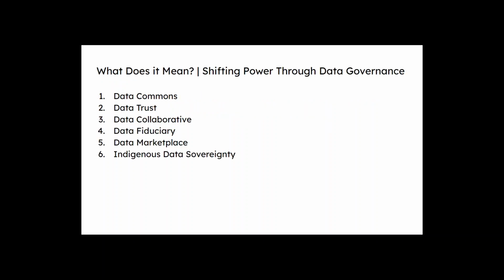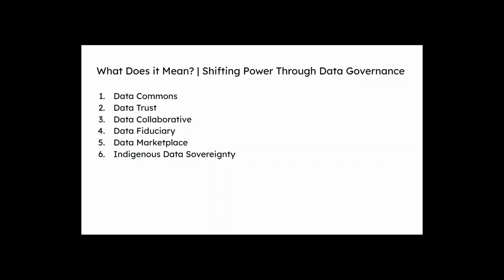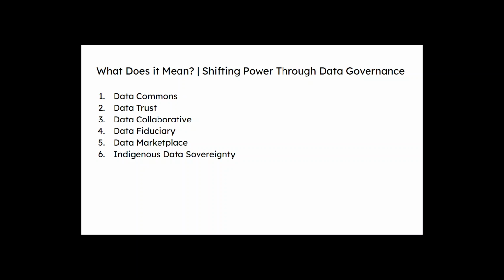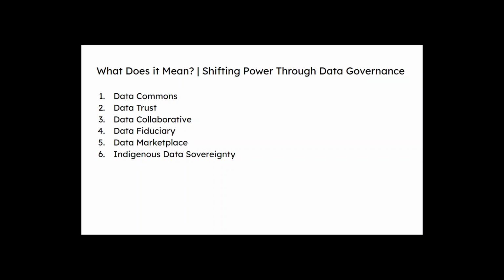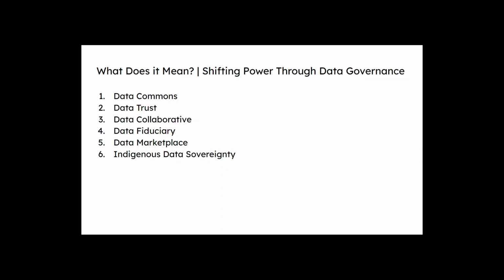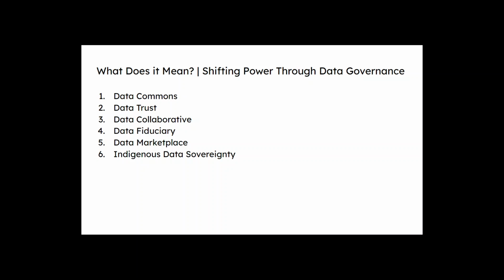Lecture 5: Other Data Stewardship Approaches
Video and voiceover for slides on Lecture 5 of the Introduction to Data Cooperatives (IDC) course.